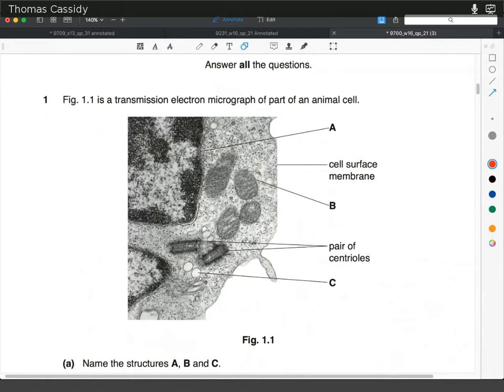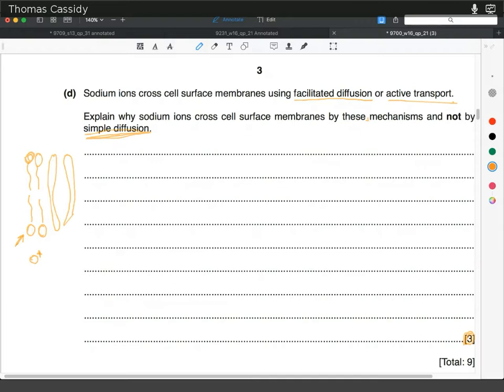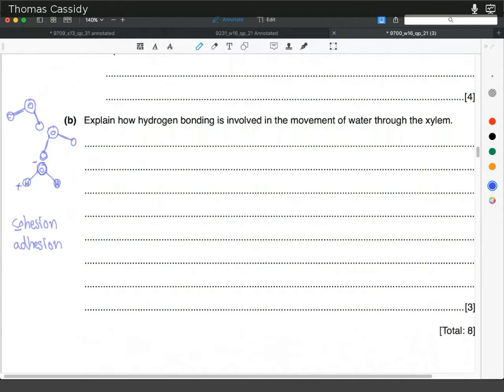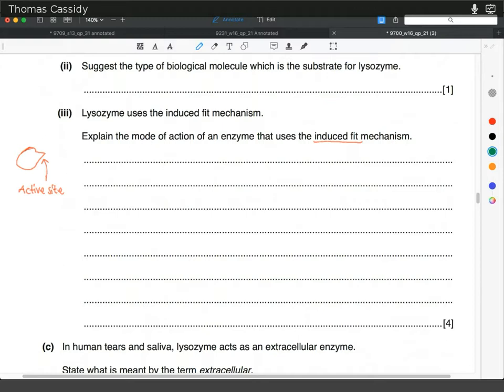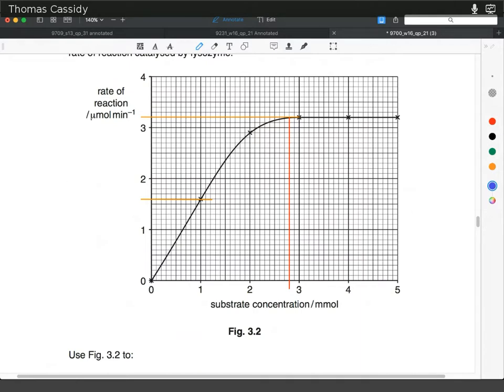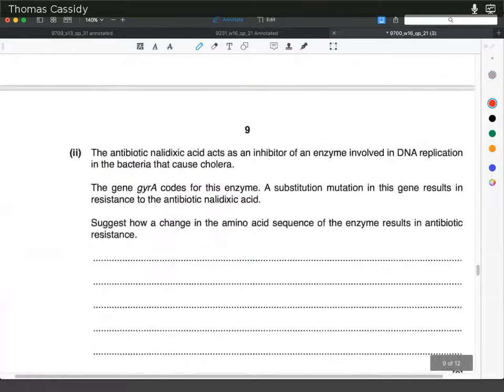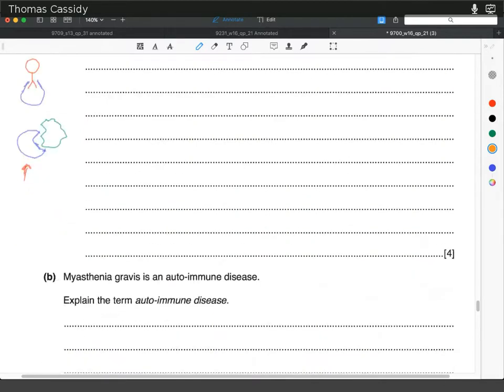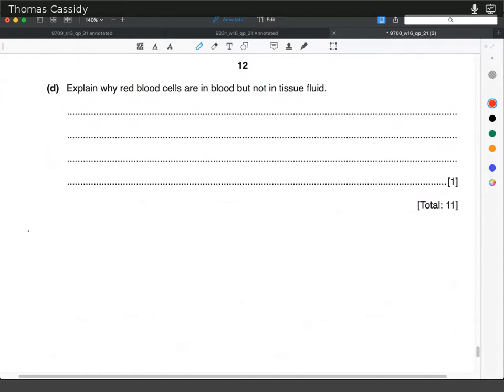Tuesday Live Stream Test for Biology Paper 2